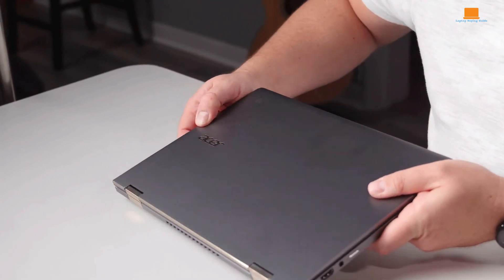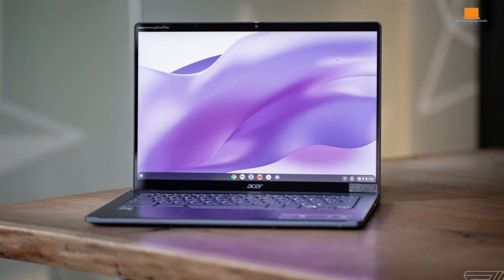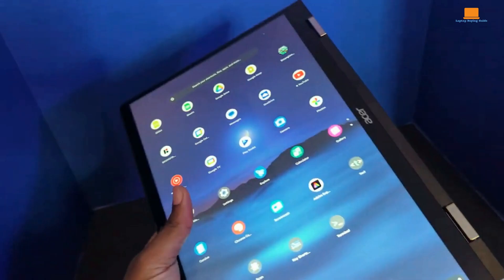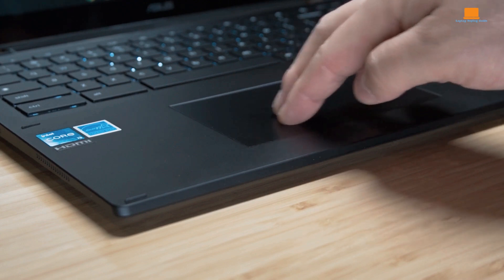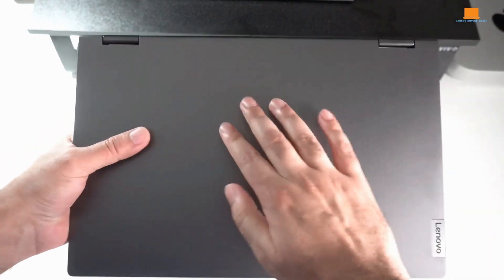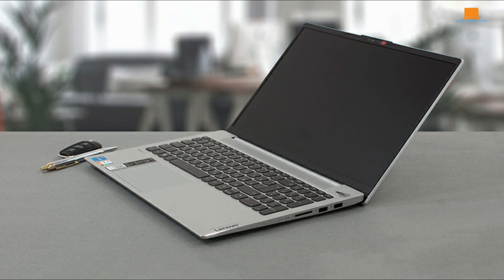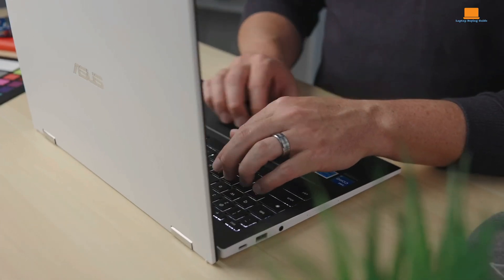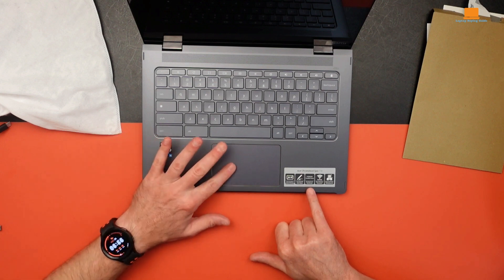Acer Chromebook Spin 714 vs Asus Chromebook Flip CX5 vs Lenovo IdeaPad Flex 5- Which should you buy?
➜ USA Links:

Acer Chromebook Spin 714
Asus Chromebook Flip CX5
Lenovo IdeaPad Flex 5
Acer Chromebook Spin 714 vs Asus Chromebook Flip CX5 vs Lenovo IdeaPad Flex 5- Which should you buy in USA?

Looking to buy a Chromebook but not sure which one is right for you in the USA? In this detailed comparison, we pit the Acer Chromebook Spin 714, Asus Chromebook Flip CX5, and Lenovo IdeaPad Flex 5 against each other. Discover the strengths and weaknesses of each model, from performance to design, display, keyboard, battery life, and more. Find out which Chromebook comes out on top and is the best choice for you. Watch till the end to make an informed decision on which Chromebook to buy in the USA!

Queries solved:

Acer Chromebook Spin 714 Review: They Nailed It!
Is This The BEST ChromeBook!? | Acer ChromeBook Spin 714 Review
Acer Chromebook Spin 714 Review: A New Spin on a Fan Favorite
Acer Chromebook Spin 714 Hands-On First Impressions
This Chromebook Surprised Me!
ASUS Chromebook CX5 Review: Fastest Chromebook Yet!
ASUS Chromebook Flip CX5 Unboxing & Initial Impressions: Tiger Lake Beast!
ASUS Chromebook Flip CX5 14-inch (CX5400) Unboxing & First Impressions
ASUS Chromebook Flip CX5601 Unboxing and First Impressions
ASUS Chromebook Flip CX5400 Review: My Everyday Carry!
Lenovo Ideapad Flex 5 - Best 14" laptop for under $700?! Review Time!
Asus Chromebook Flip CX5 (CX5601) Review
Lenovo IdeaPad Flex 5 (Intel 11th Gen) Review & Unboxing
Lenovo IdeaPad Flex 5: Most Underrated 2-in-1 Laptop of 2023 !
Review: Lenovo Flex 5 Laptop, 14.0" FHD Touch Display, AMD Ryzen 5 5500U, 16GB RAM, 512GB Storage
Lenovo Flex 5 14" 2-in-1 Review